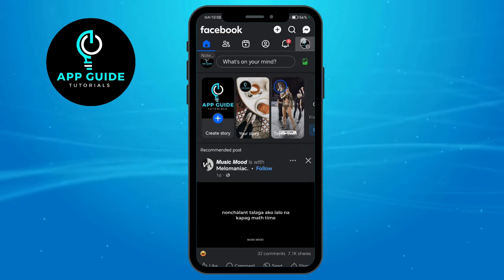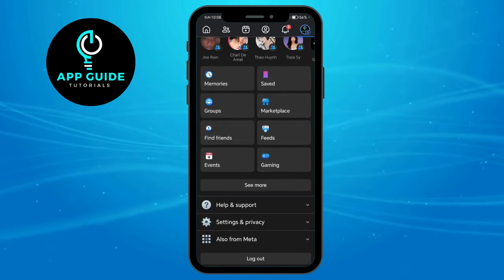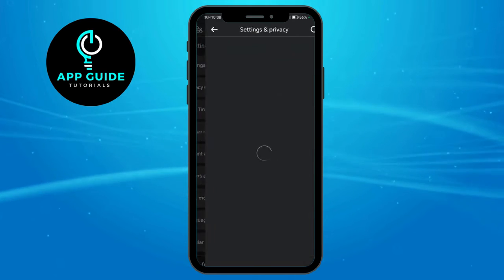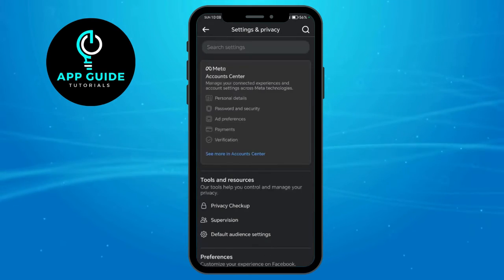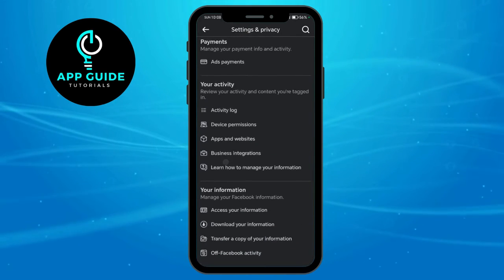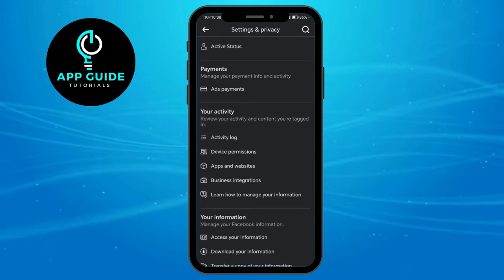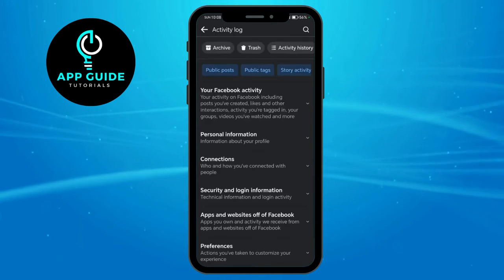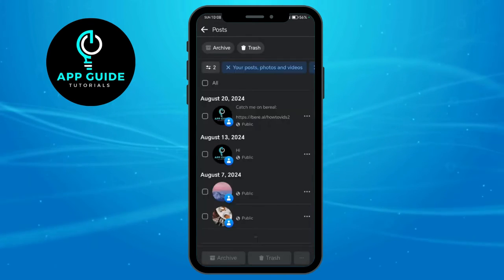How to Delete All Posts at Once on Facebook | Android & iOS (2027)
Want to delete all your posts at once on Facebook? This tutorial will guide you through the steps to bulk delete posts on Facebook, whether you're using Android or iOS. I’ll show you how to manage your posts in bulk, making it easier to clean up your timeline quickly.

In this tutorial, you’ll learn:
How to access the bulk delete option for posts on Facebook for Android and iOS.
Step-by-step instructions to delete multiple posts at once using Facebook’s "Manage Activity" feature.
Tips for filtering posts to delete specific types of content efficiently.

Clean up your timeline—follow these steps to delete all posts at once on Facebook and manage your content easily!